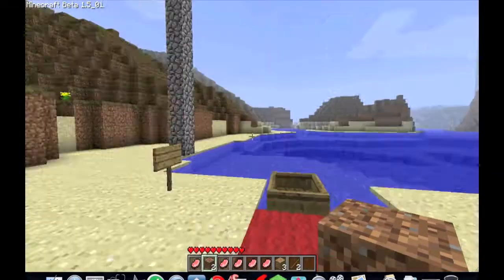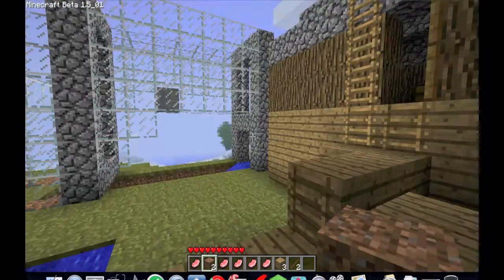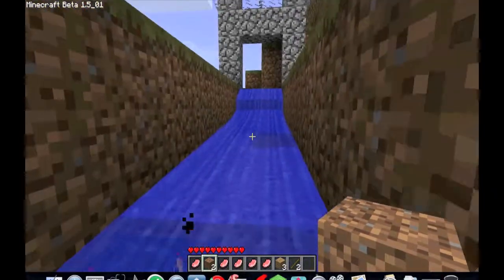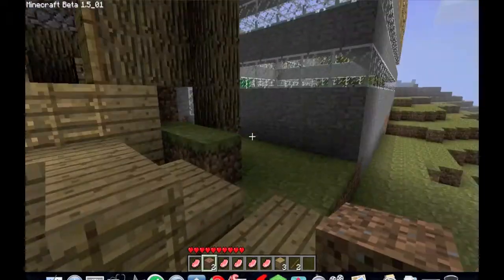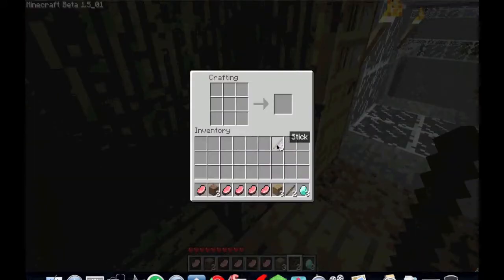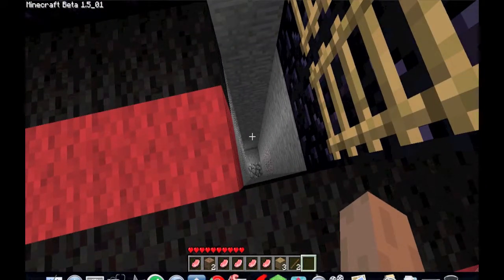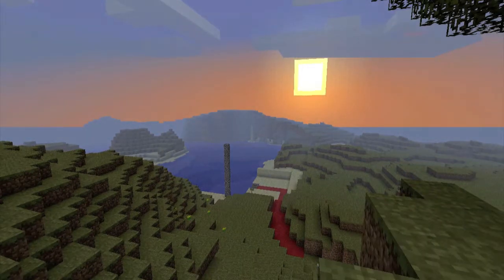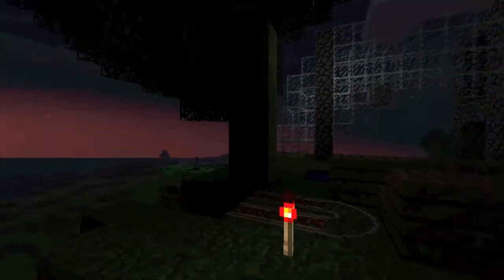The Adventures Of MineCraft :: My House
The Adventures Of MineCraft Episode 1
A tour of my house in Minecraft
Start of my Minecraft series. THE ADVENTURES OF MINECRAFT